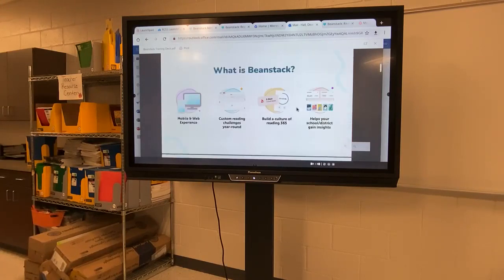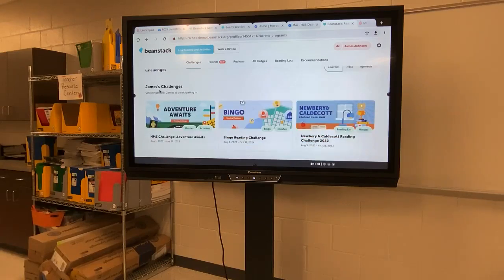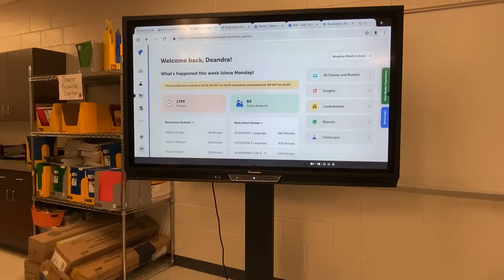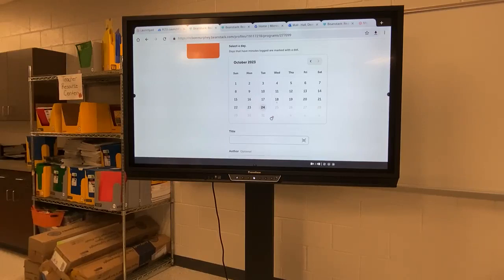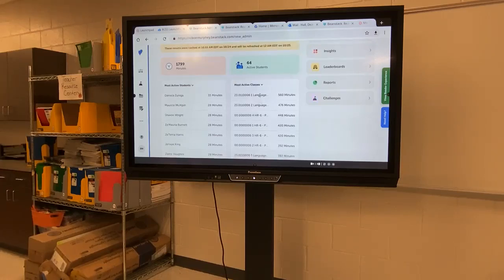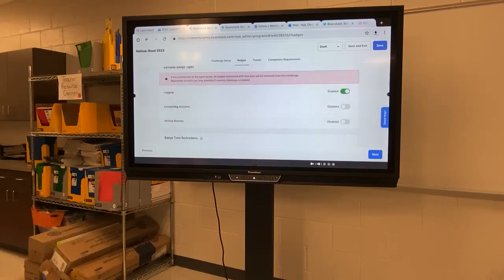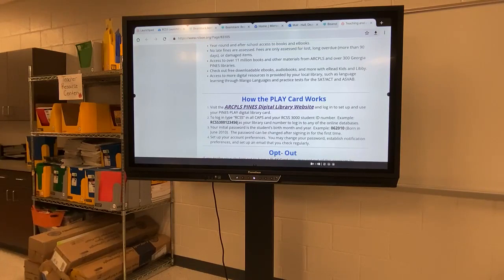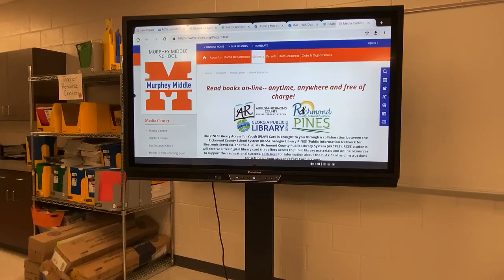Beanstack Pl Redelivery